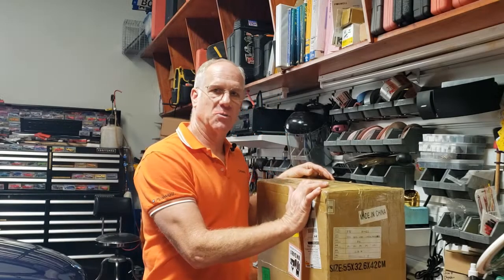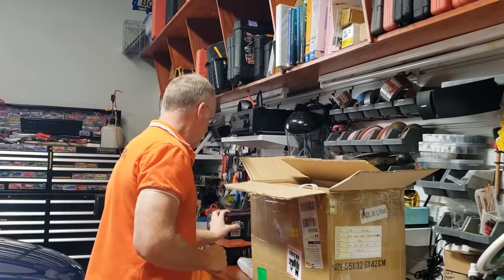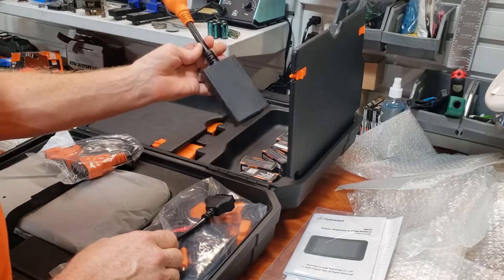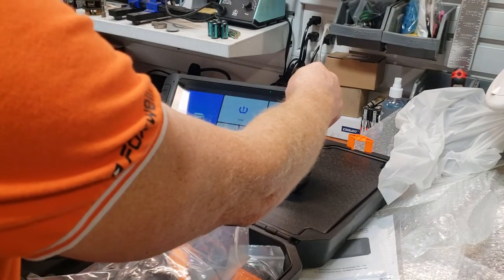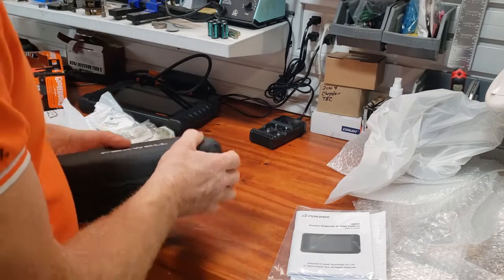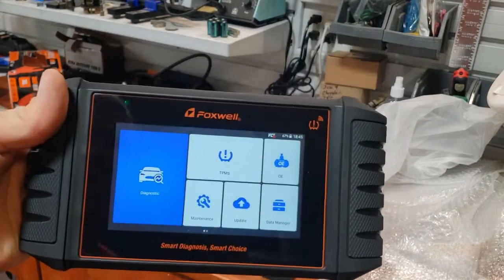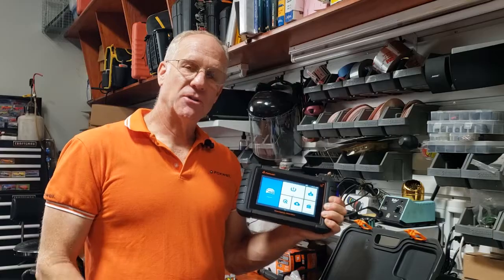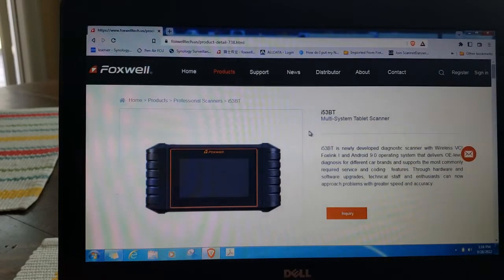Unboxing 2022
Unboxing of Foxwell Tech's 2022 premier diagnostic scan tools:  i80TS, i70TSII, i50TS, and i53BT.  All tools with the "TS" designation are full TPMS platforms.  The i53BT is designed for to replace the older NT530 scan tool.  It comes with one make (manufacturer), but additional software may be purchased right through the scan tool under the "shopping" icon.